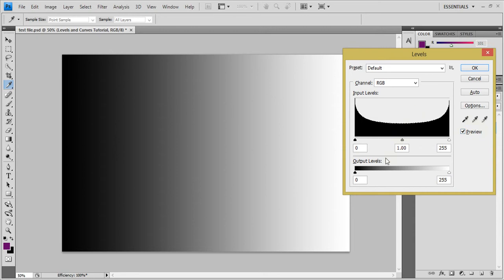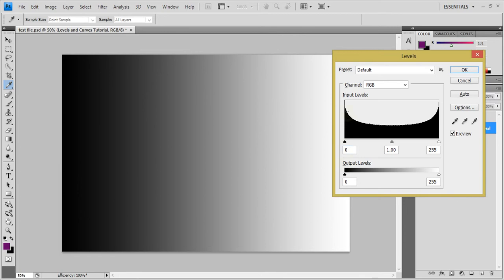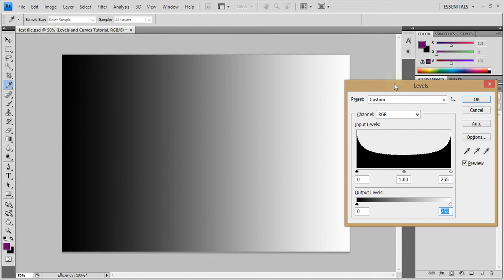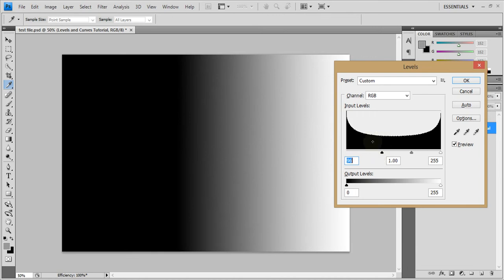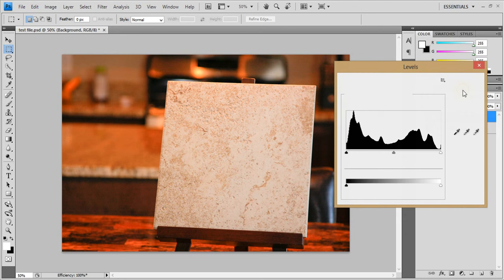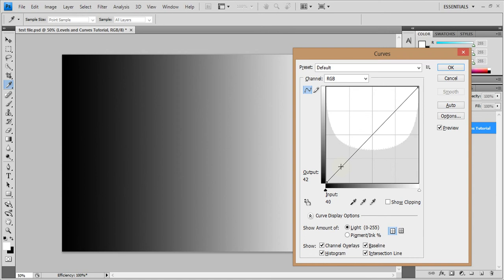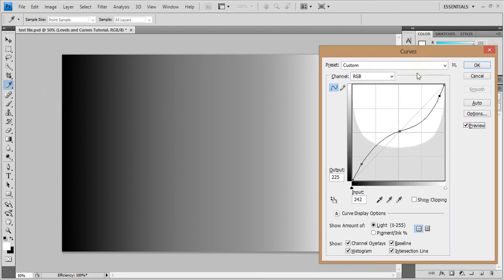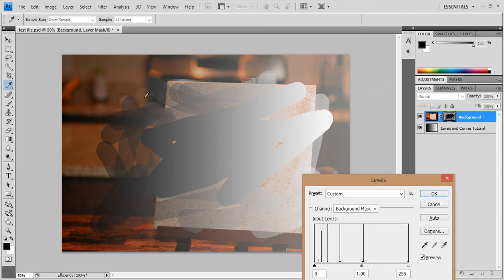Photoshop Tutorial | Understanding levels and Curves tool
Do you understand what is going on in Photoshop with the curves and levels tool? I'll show you how they work and whats going on so you'll be understand when to use them and how!

Give us some feedback.
LEAVE A COMMENT or ASK A QUESTION.

For the resources in the this video download them